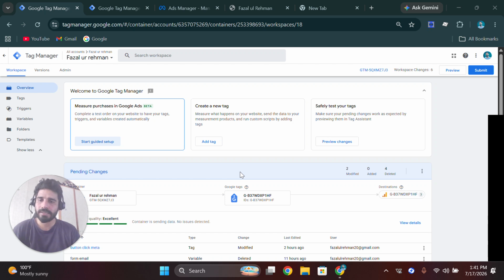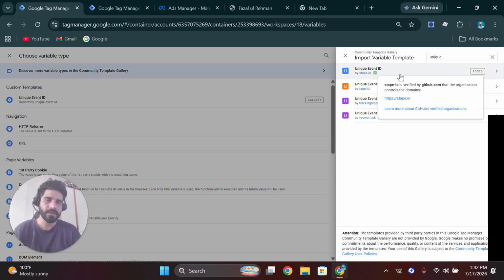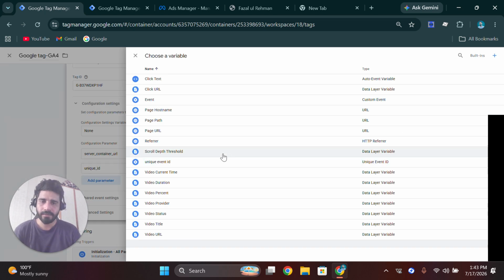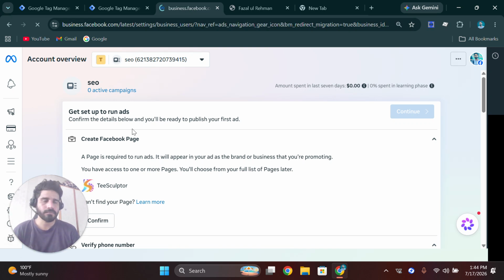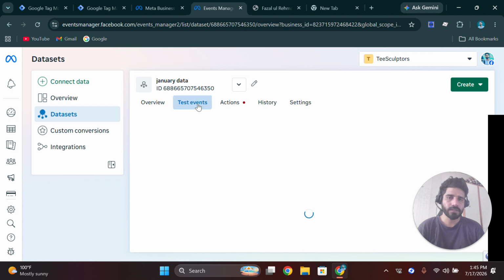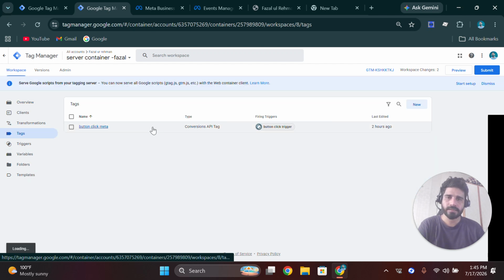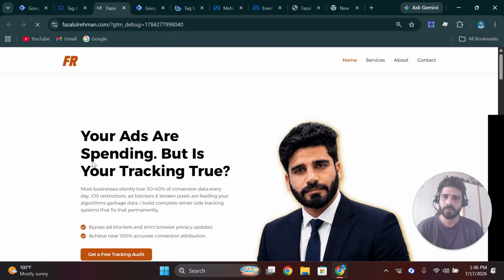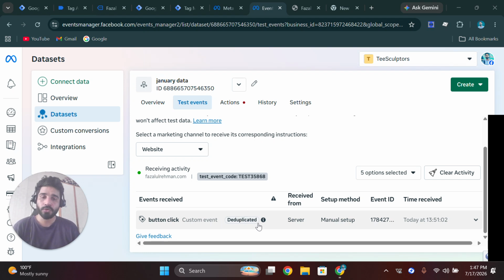How to Set Up Meta CAPI Event Deduplication in GTM Server-Side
Stop losing profit to broken Facebook ad metrics! Learn how to fix double-counting by setting up Meta CAPI Event Deduplication using Google Tag Manager.

Welcome back to our server-side tagging series! Now that your browser pixel and your cloud server are both sending data to Meta, your account is likely double-counting conversions. In this video, we fix this issue permanently by implementing a unique Event ID. I walk step-by-step through generating the tracking ID in GTM Web, mapping it to your GTM Server container, and verifying the "Deduplicated" status live inside Meta Events Manager.